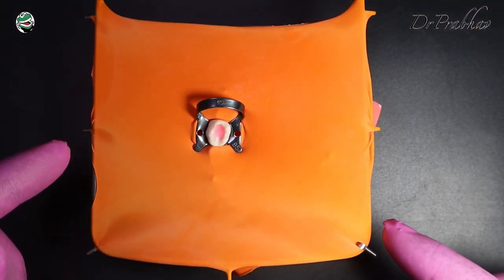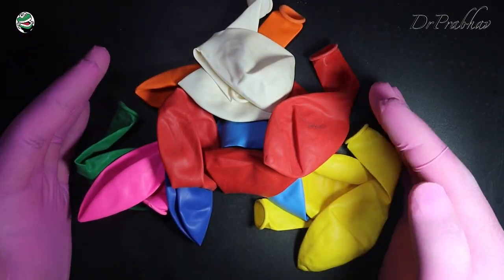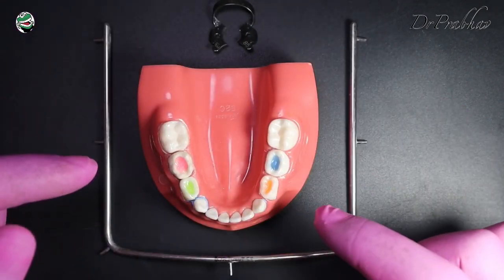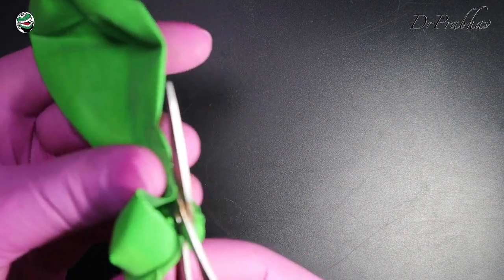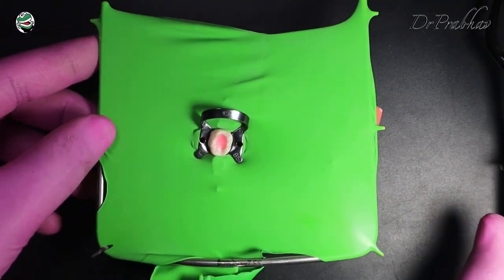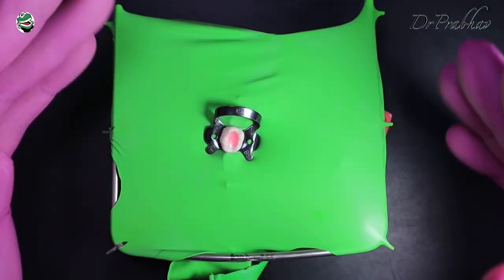How To Make Colourful Rubber Dam | rubber dam in pediatric dentistry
Hi Friends
Today’s video is about How we can make rubber dam colourful and interesting especially acceptable to kids when we practice pediatric dentistry so watch this video as I have demonstrated step by step on how to make colourful rubber dam
For any queries pls write in the comment section below this video
Music Credit
[0:00​]:
[2:36​]:
[5:20​]: